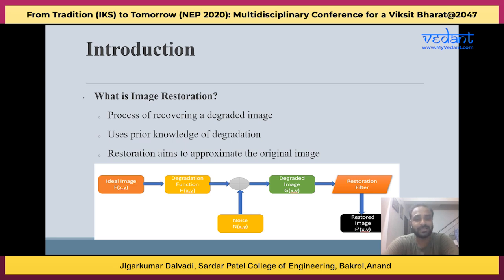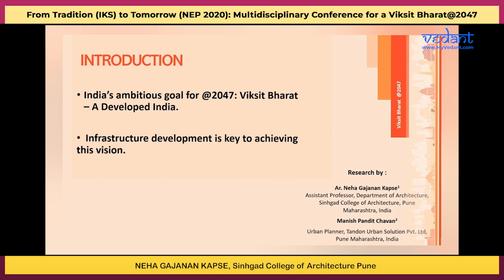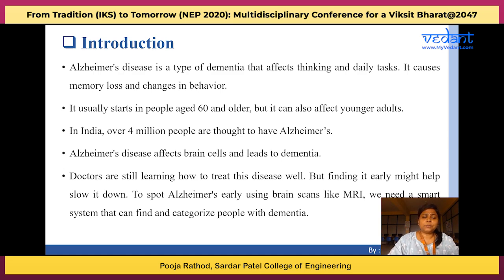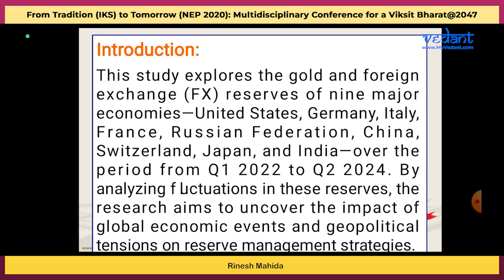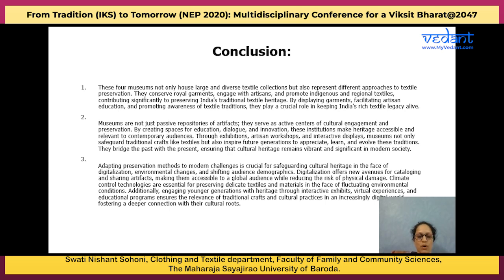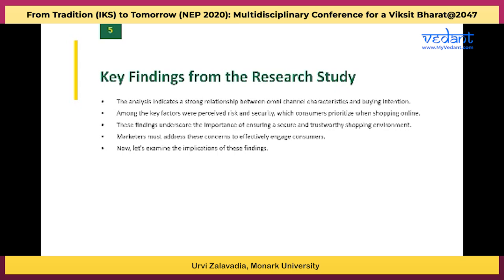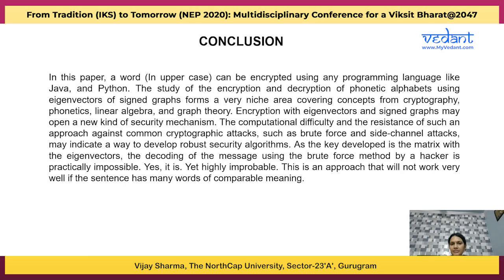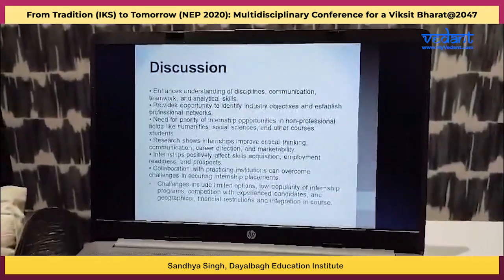Part 4: Presentations by International Conference Participants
Part 4: This video features conference paper presentations from the International Conference on "From Tradition (IKS) to Tomorrow (NEP 2020): A Multidisciplinary Conference for a Viksit Bharat@2047," held on September 29, 2024. Below are the participants whose video presentations are included in this compilation.

Jigarkumar Dalvadi, Sardar Patel College of Engineering, Bakrol,Anand
Kailash Naghera, Noble University
Karan Jain
Ms. Vartika Saxena, Dayalbagh Education Institute
NEHA GAJANAN KAPSE, Sinhgad College of Architecture Pune
PARMAR NARESHBHAI DANJIBHAI, MONARK UNIVERSITY VAHELAL AHMEDABAD
Pooja Relwani, Karnavati university
Priyanka Patel, SARDAR PATEL COLLEGE OF ENGINEERING
Pooja Rathod, Sardar Patel College of Engineering
Rinesh Mahida
Santokba Karubha Padhiyar, Karnavati University
Ronak Jayeshkumar Rana, Sardar Patel College of Engineering, Bakrol
Shemal Dave, Darshan Institute of Management, Darshan University
Surosree Nath, Marwadi University
Swati Nishant Sohoni, Clothing and Textile department, Faculty of Family and Community Sciences, The Maharaja Sayajirao University of Baroda.
Tanvi Mukeshkumar Pujara, Department of English and CLS
Urvi Zalavadia, Monark University
Valarmathi Subramaniam, VELS INSTITUTE OF SCIENCE TECHNOLOGY AND ADVANCED STUDIES (VISTAS)
Vijay Sharma, The NorthCap University, Sector-23'A', Gurugram
Visudha Jayeshbhai Dattani, sardar patel college of engineering
Yagyesh Sharma, Narayana Business School
Divya Mehta, SURENDRANAGAR UNIVERSITY
Dr.Archana Lahoti, DES Shri Navalmal Firodia Law College
Merilyn Gomes, Presidency College (Autonomous)
Aditi Chatterjee, Karnavati University
Dr Mit Vaghela, Saurashtra University
Sandhya Singh, Dayalbagh Education Institute
Yashodhara Thaker, Sabarmati university